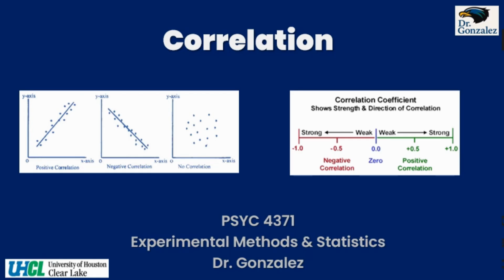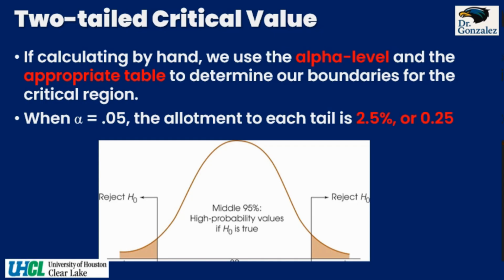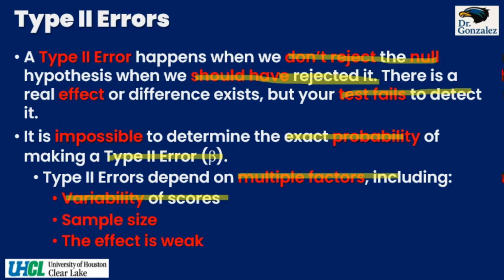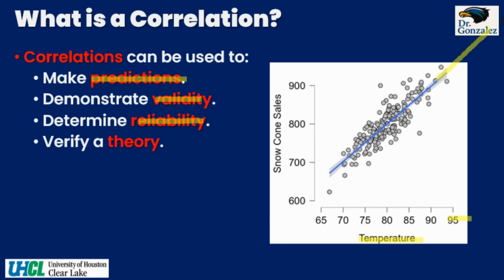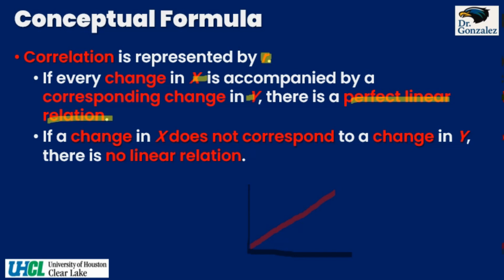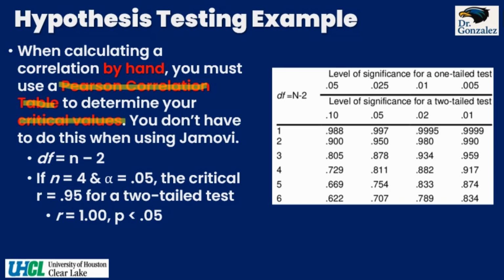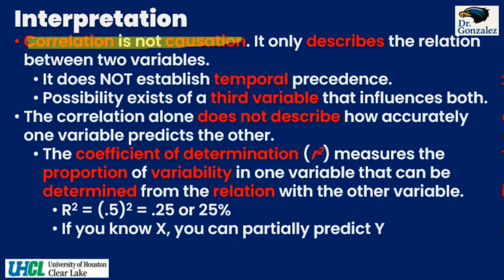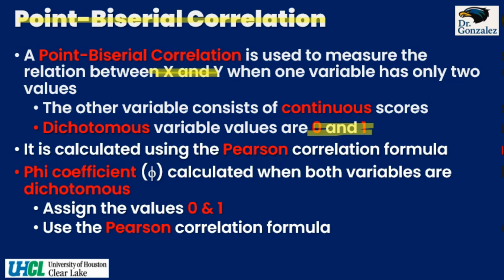Correlations Part 1